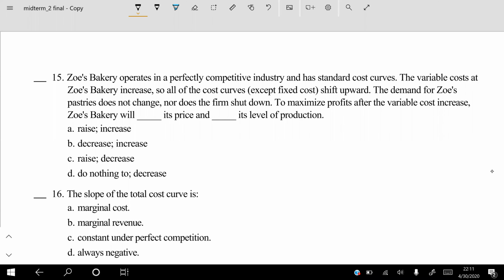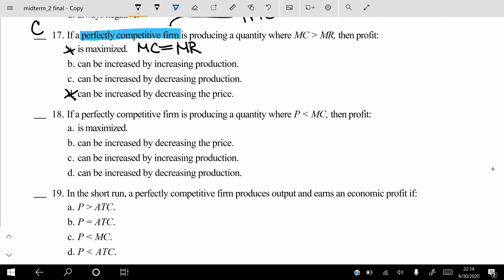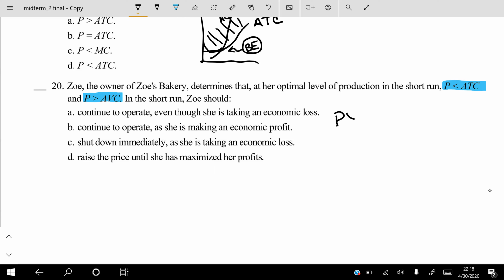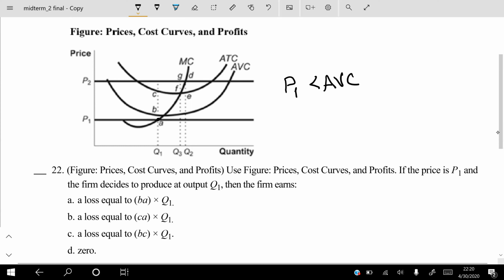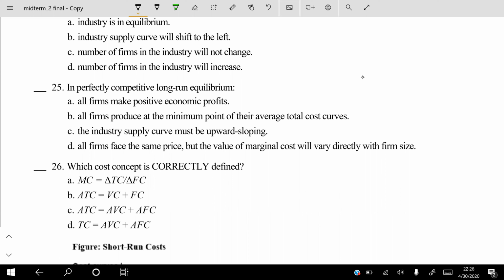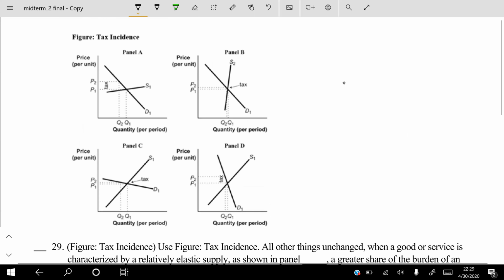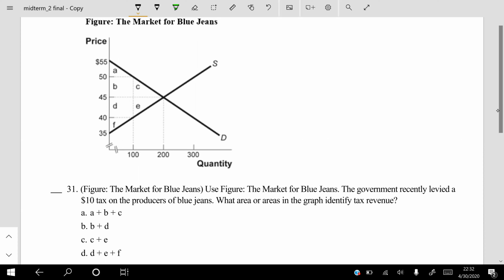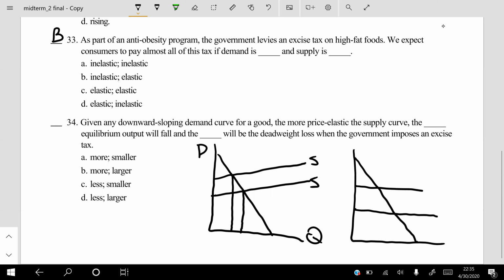ECON 120 Midterm 2 Part 2